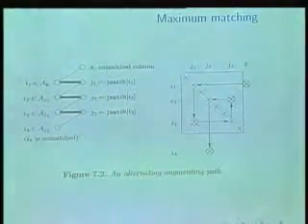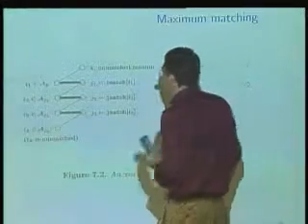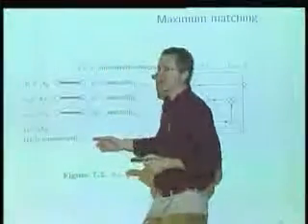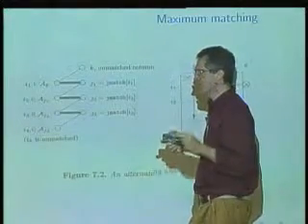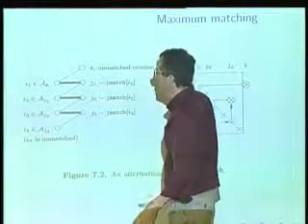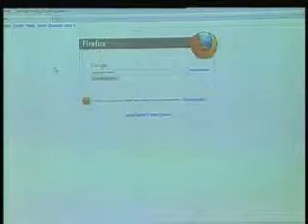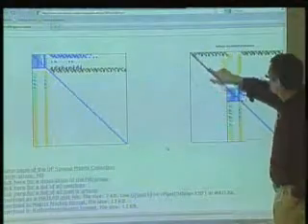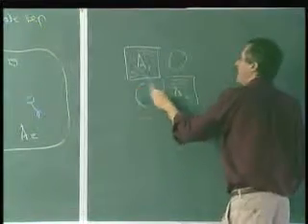42: direct methods for sparse linear systems (lecture 42 of 42)